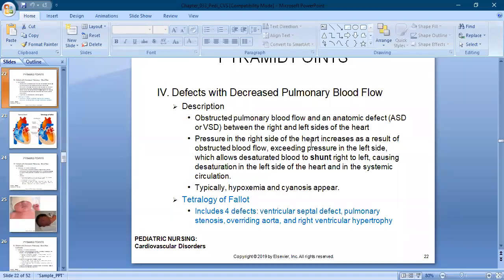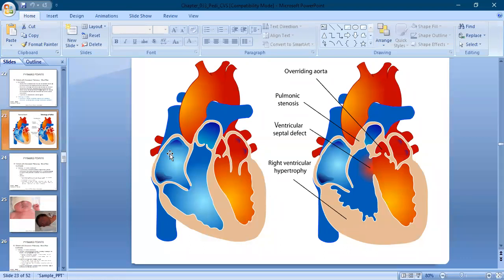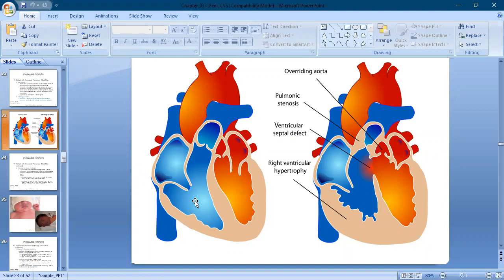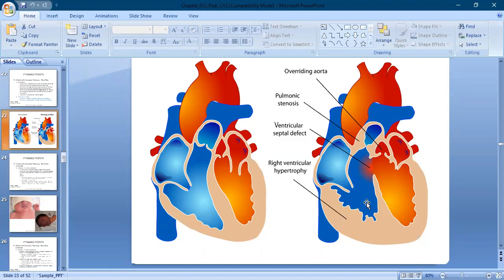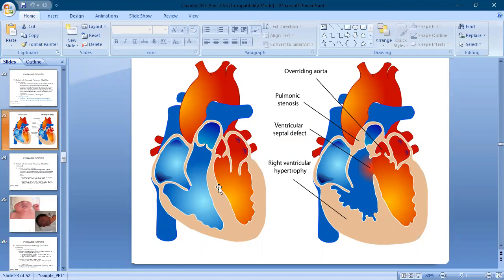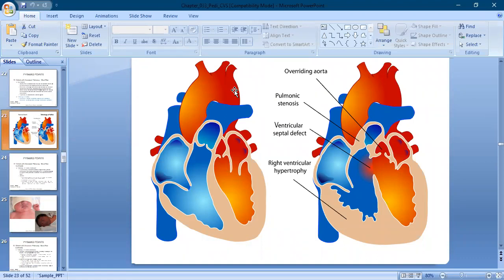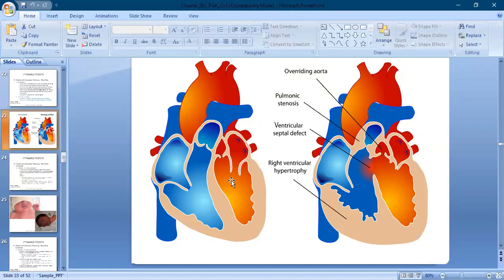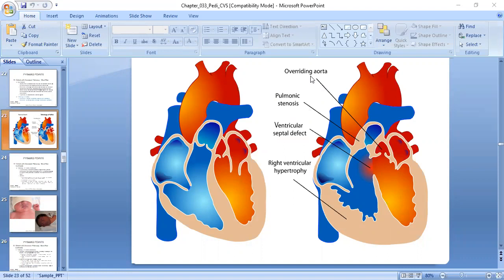Congenital Heart Disease Tetralogy of Fallot